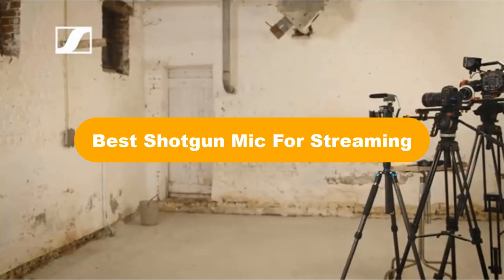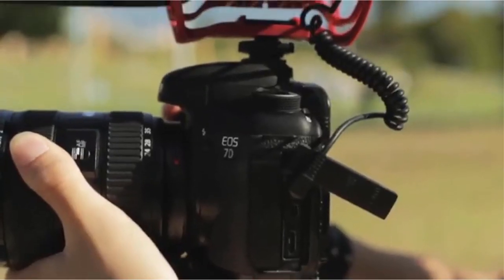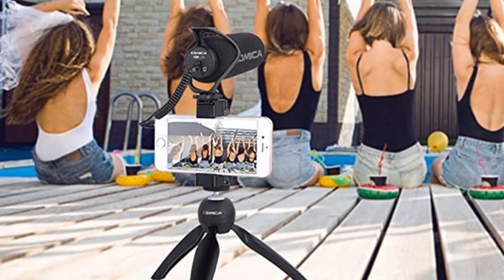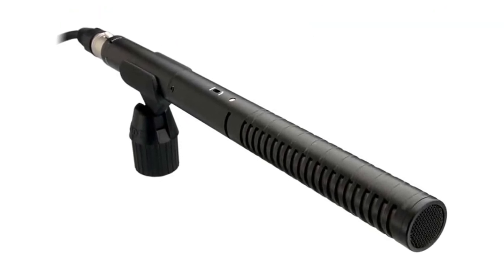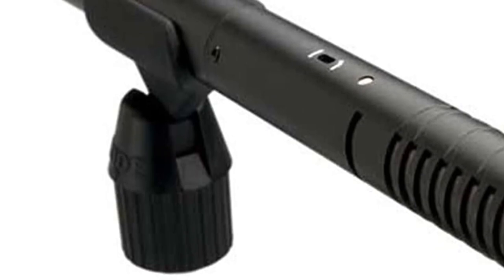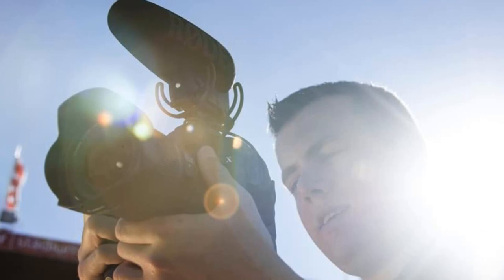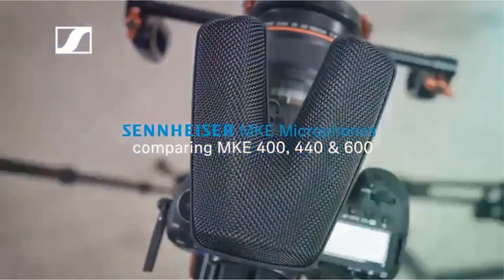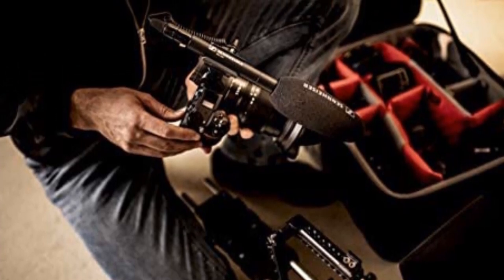🏆 Best Shotgun Mic For Streaming In 2023 ✅ Top 5 Tested & Buying Guide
🏆 Best Shotgun Mic For Streaming In 2023 ✅ Top 5 Tested & Buying Guide “ad”

📌Product Link📌:

📌 1. Rode VideoMic NTG Camera-mount Shotgun Microphone.
📌 Best Prices      :

📌 2. Comica CVM-V30 LITE Video Microphone.
📌 Best Prices      :

📌 3. Rode NTG-2 Multi-Powered Shotgun Microphone.
📌 Best Prices      :

📌 4. Rode VideoMic Pro+ Camera Mount Shotgun Microphone.
📌 Best Prices      :

📌 5. Sennheiser Professional MKE 600 Shotgun Microphone.
📌 Best Prices      :

We are going to show some of the Best Shotgun Mic For Streaming that are best sold and reviewed in the last couple of months on amazon.

🏆 The Best Shotgun Mic For YouTube & Streaming? Sennheiser MKH 50 🤩
✅ Should you use shotgun microphones for desktop streaming? [FEEDBACK NEEDED] Deity S-Mic 2S Review
🏆 Getting that "big mic" out of your face | Shotgun vs Dialog Mic for Desktop Streaming 🤩

Products Description:
Number 1.
Our best pick is the Rode VideoMic Shotgun Microphone. This Shotgun Microphone is a high quality condenser microphone that measures 1/2 inches in diameter.
Number 2.
Our 2nd best pick is Comica CVM V30 LITE Shotgun Microphone. This is a super economical choice for a shotgun mic. It gives out an extremely directed sound that will either block out the ambient noise behind and to the sides or at least significantly reduce it.
Number 3.
Our 3rd best pick is the Rode NTG 2 Multi Powered Shotgun Microphone. This is a short range shotgun mic with a precise sound and excellent rejection for its price point.
Number 4.
Our 4th best pick is Rode VideoMic Pro+ Shotgun Microphone. This is a fantastic option, and it’s very accommodating to filmmakers and photographers.
Number 5.
Our 5th best pick is Sennheiser Shotgun Microphone. It is a high quality, short range shotgun with a 10″ barrel. Although it is offered for a relatively low price and is an entry model, its performance is almost up to professional standards. Owing to its exceptional features, we have included it as the best shotgun mic for professionals on our list.